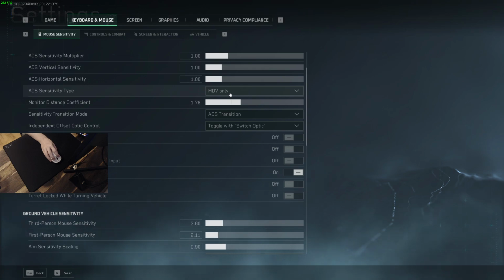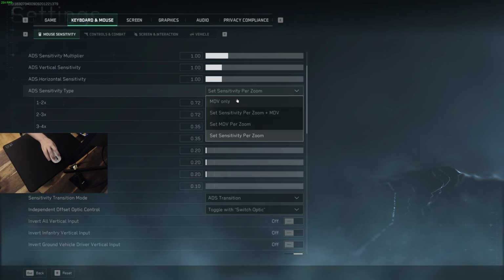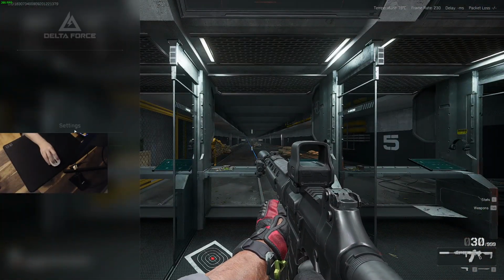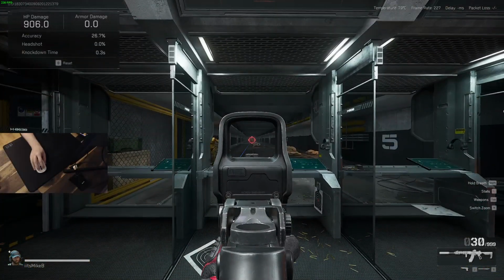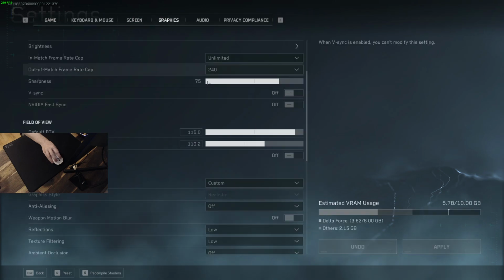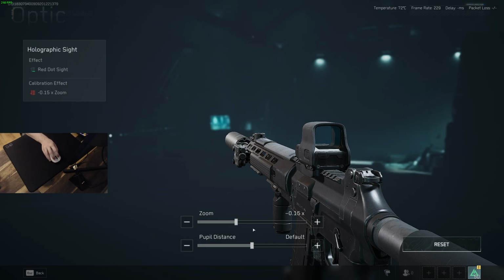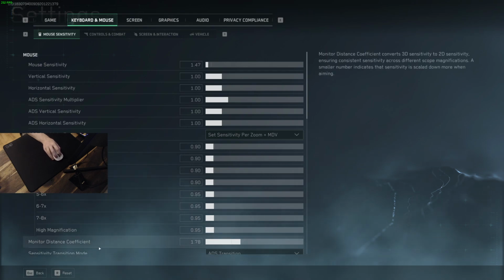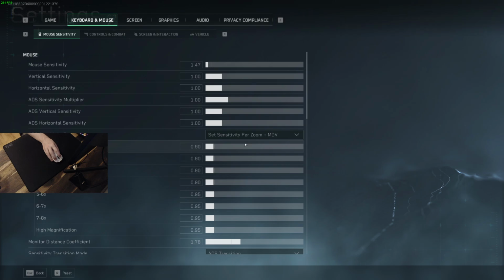Delta Force Tutorial: How zoom sensitivty works [MDV vs Set Sensitivity per Zoom]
The gear I use:
Mouse: Logitech G Pro X Superlight 2 (White)
Keyboard: Akko 3068b (Jelly Pinks)
Mousepad: Lethal Gaming Gear Saturn (Black)
Headset: Logitech G pro
Earbuds (I only use these sometimes): JBL Quantum 50